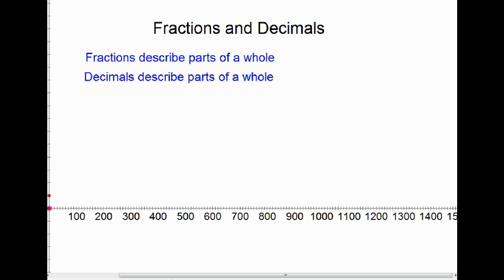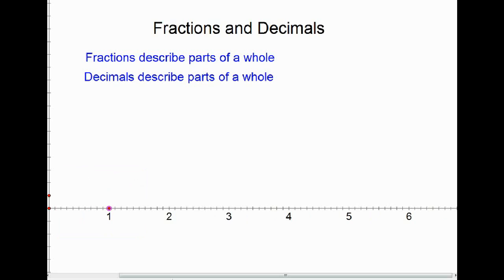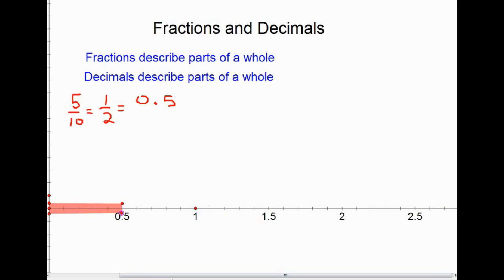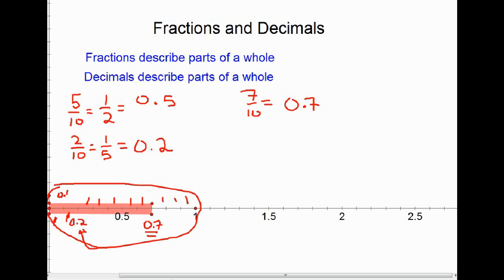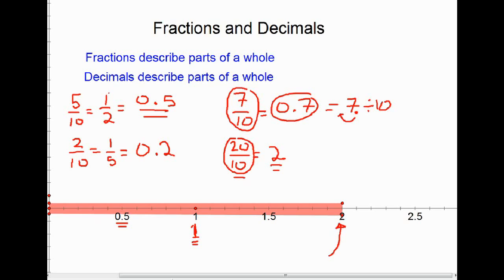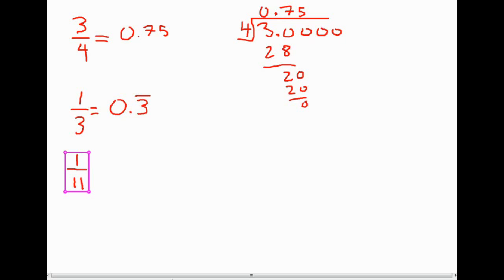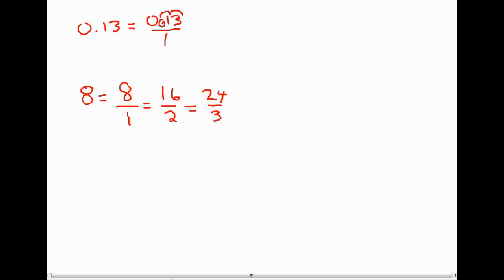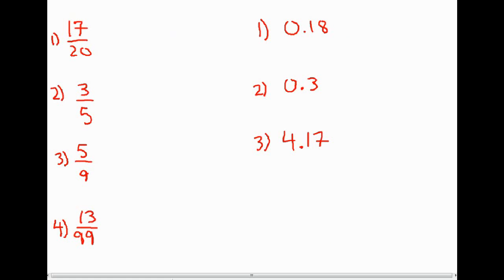Fractions and Decimals